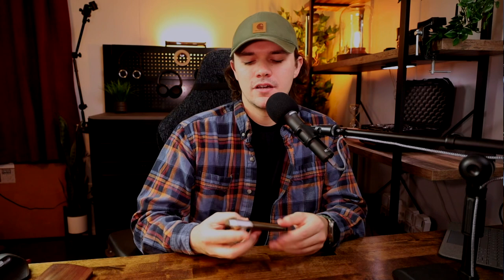Best MINIMALIST Wallet!? | Rustic Heirloom Hitchhicker 2MT#1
Brass Bead
Leather Lace

Thanks for checking out this video over one of my favorite handmade leather wallets!

All other gear I use!